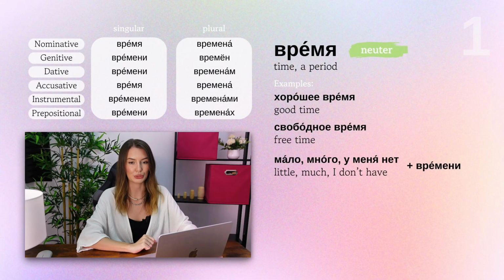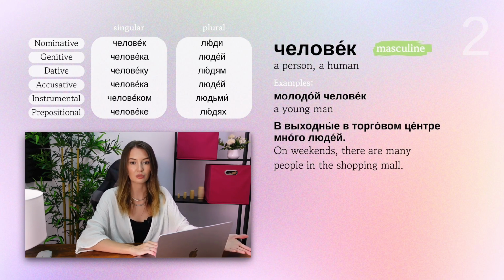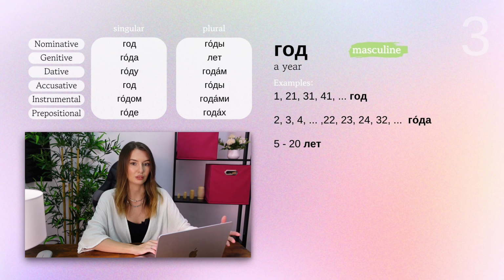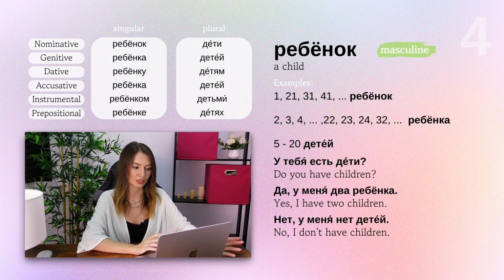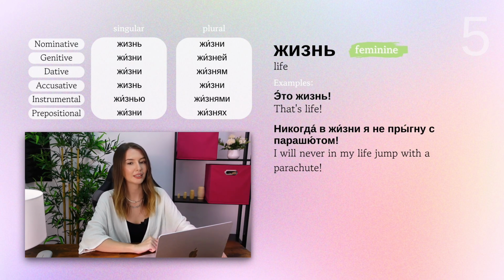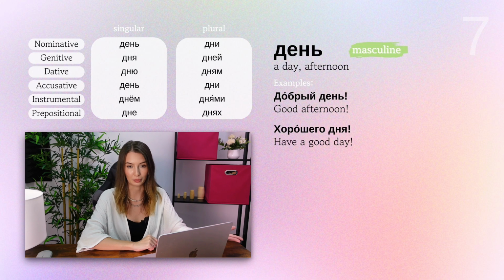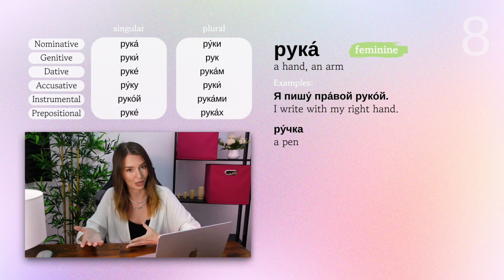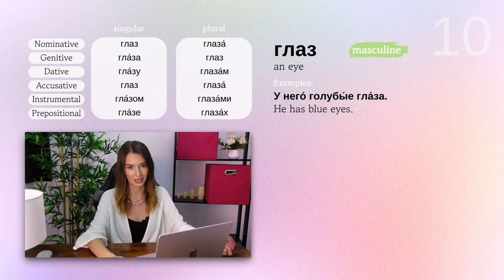100 most commonly used Russian nouns with pronunciation and examples PART 1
The list of words from the video:
вре́мя – time, a period
челове́к – a person, a human
год – a year
ребёнок – a child
жизнь – life
де́ло – a thing, a business, a matter
день – a day, afternoon
рука́ – a hand, an arm
сло́во – a word
глаз – an eye

Support me, my channel and video tutorials, buy me a cup of coffee 💜

✨✨✨Do a GOOD DEED if you WANT and ARE ABLE to!  ✨✨✨
Any donation to the dog shelter can help save the lives of those in need.  🐶
I personally know the shelter's volunteers and can vouch that all the money raised will go directly to helping defenseless animals.

My name is Natasha, I’m a certified Russian teacher and a native Russian speaker. On this channel I share useful information for language learners.

My podcasts:
Русский, блин!
Привет, это Наташа!

My playlists of songs in Russian:
- more or less modern songs